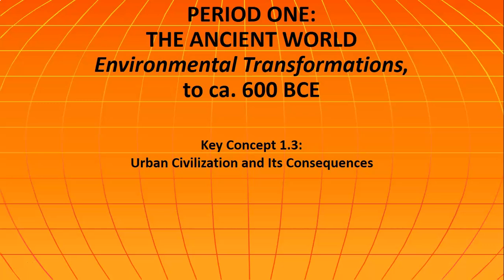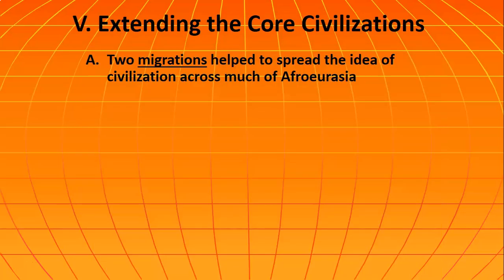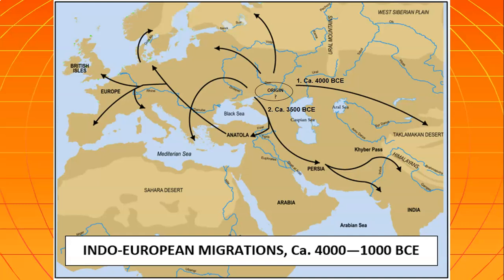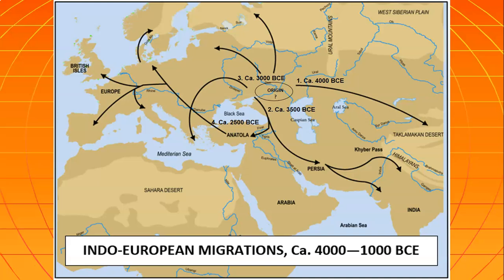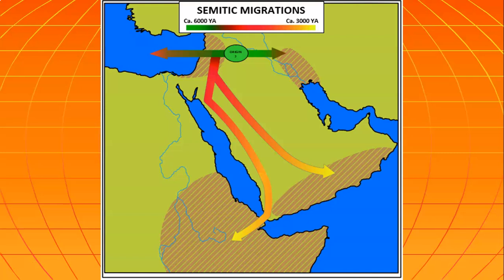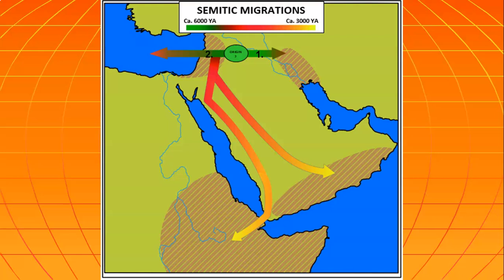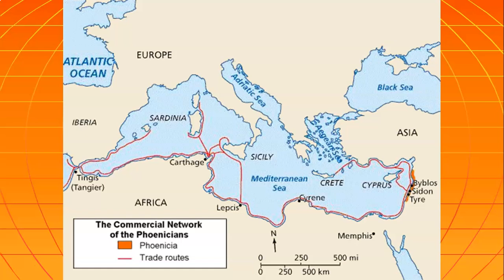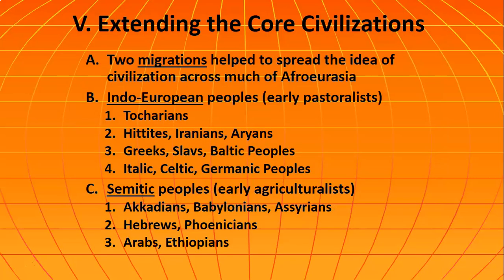Lesson 2.4: Ancient Migrations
An introduction to the Ancient Migrations Case Studies you will read about.